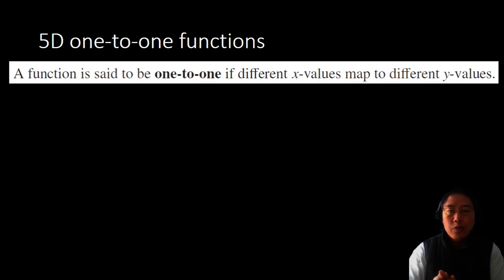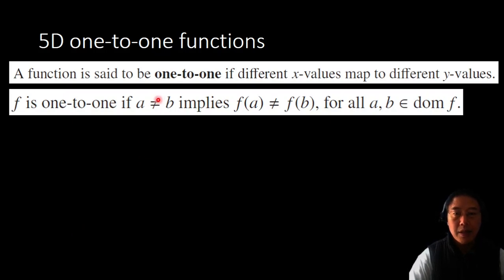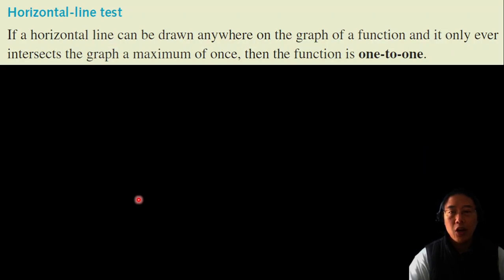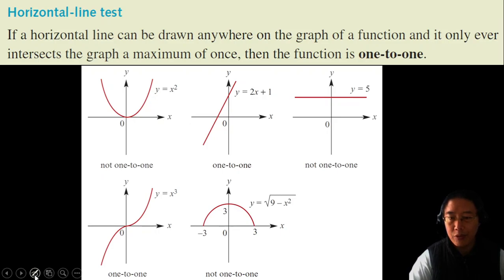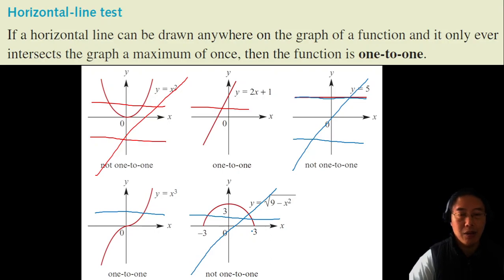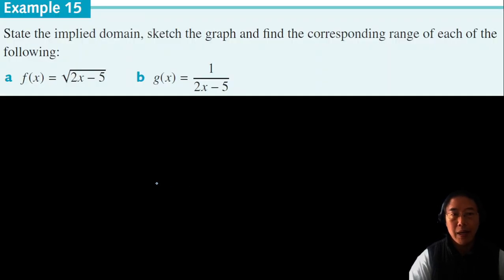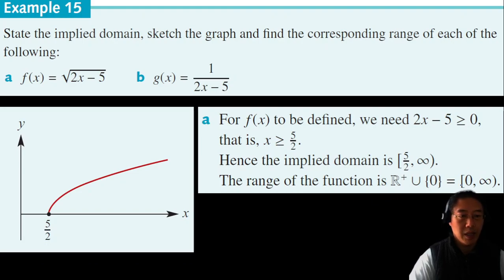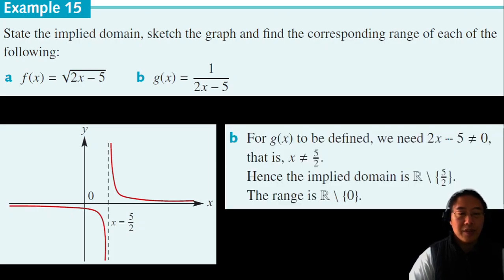11 Methods - 5D one to one function and implied domain